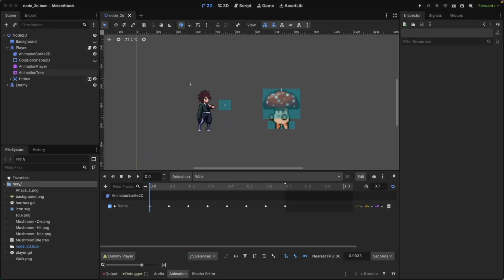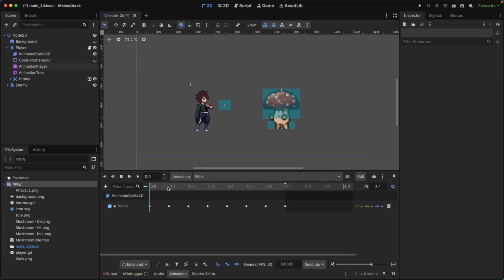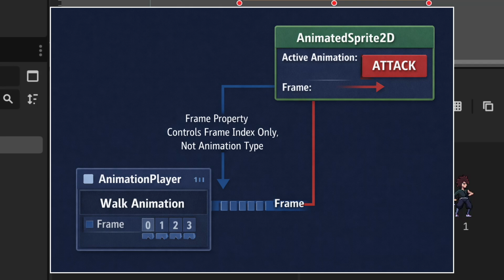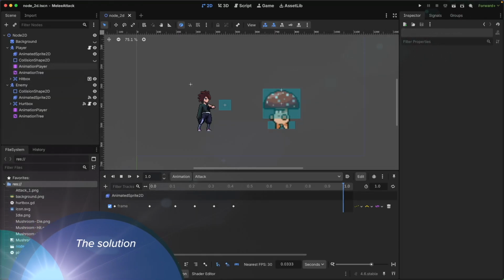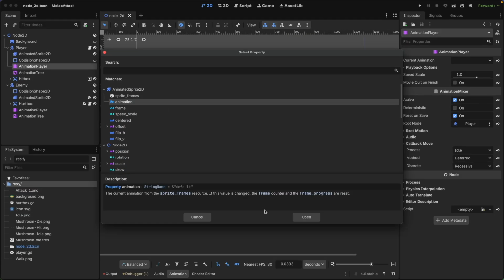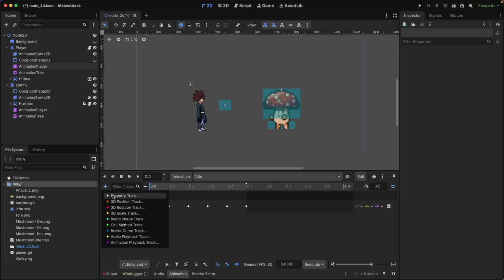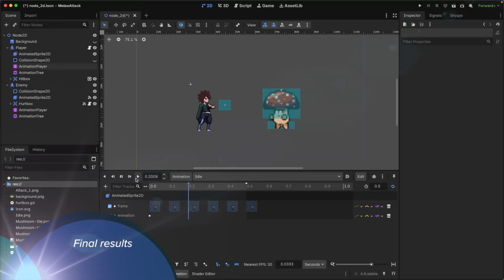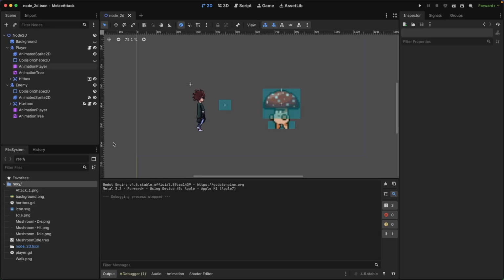How to Preview Multiple Animations in Godot AnimationPlayer (Animationplayer Fix)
If your AnimationPlayer preview is showing the wrong animation in Godot 4, this tutorial will show you the exact fix.

When working with AnimatedSprite2D, adding frame tracks inside AnimationPlayer only controls the frame index, not the animation itself. Because of this, the preview may always show the currently active animation instead of the one you’re editing.

In this video you’ll learn:

• Why AnimationPlayer previews the wrong animation
• How AnimatedSprite2D frame tracks actually work
• The simple fix using a Property Track
• How to correctly preview Idle, Walk, Attack animations

This is a common issue for beginners learning animation workflow in Godot 4, and fixing it will make your animation previews work correctly.

Chapters
00:00 Intro
00:08 The Animation Preview Problem
00:32 Why AnimationPlayer Shows the Wrong Animation
00:56 The Correct Fix
02:00 Correct Preview Result
02:04 Outro